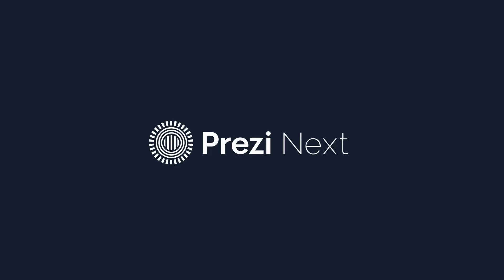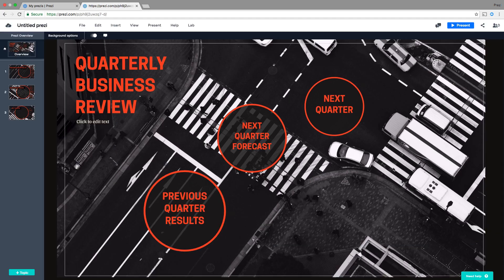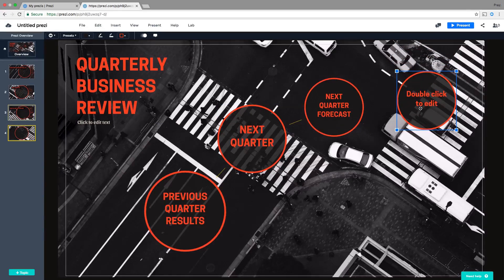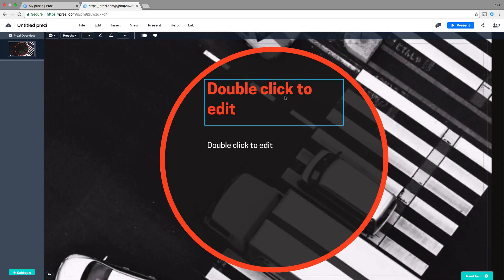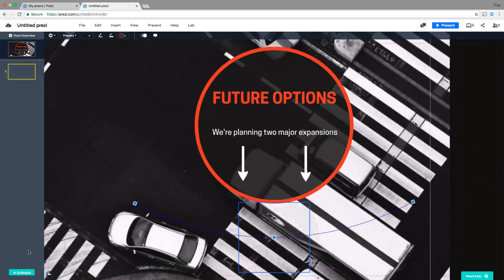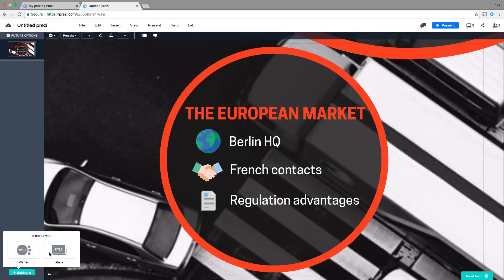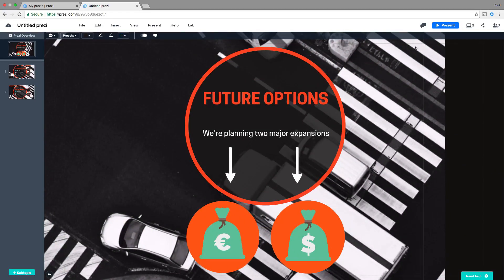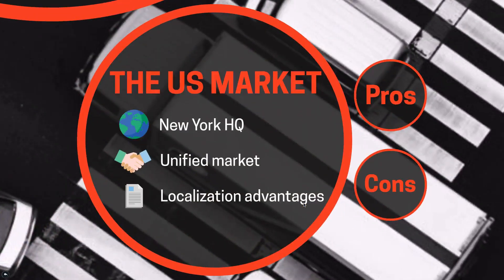Prezi Next Tutorial: How to structure your presentation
With Prezi Next, it's easy to structure your presentation to fit your content. Check out the video to learn more.